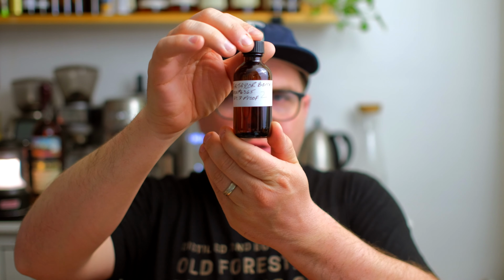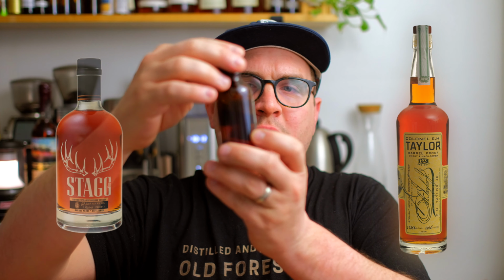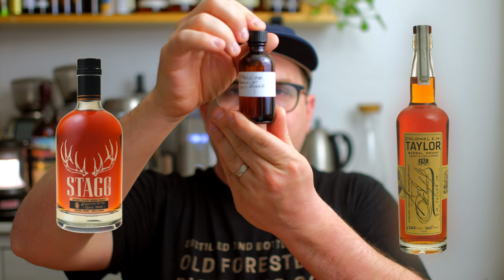Stagg Jr Batch 15 VS 2021 EH Taylor Barrel Proof Blind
Thanks to Dan for sending out these samples last week for Drew and me to taste - we already did a round on our Entry Proof Live last week, but I wanted to sit down with them again to see if my opinions on them changed on a second tasting. Did they? Who are you betting on, Stagg or EH Taylor?